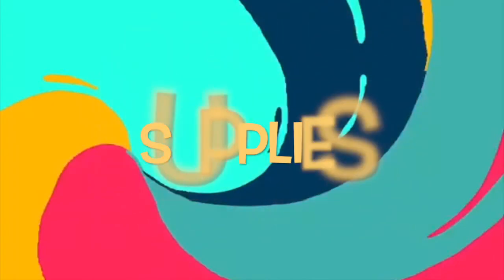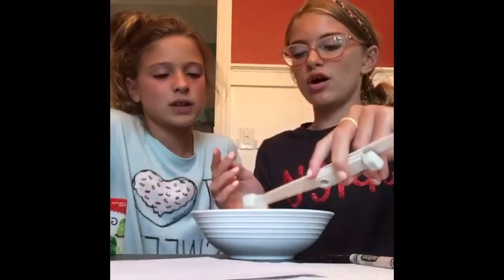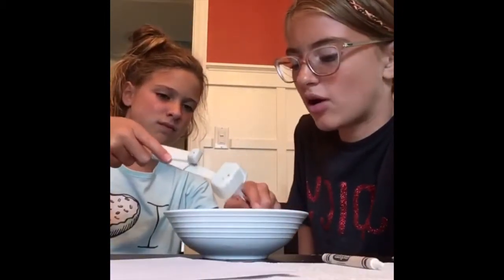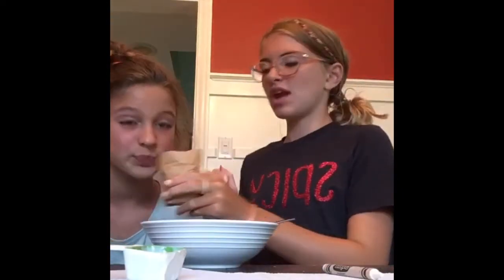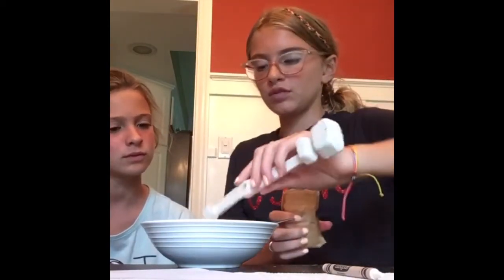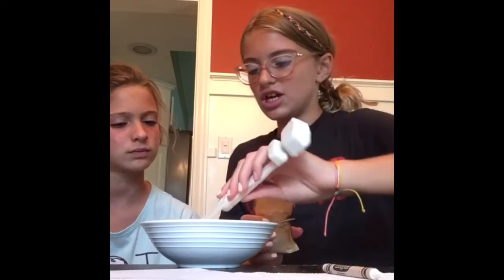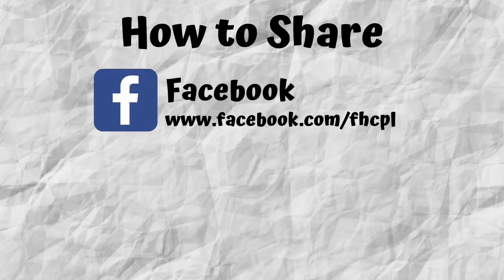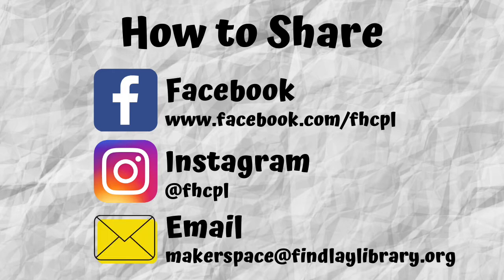At Home Makerspace: DIY Paint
What’s the Challenge?
Make your own paint.  You can use your paint to create a painting.

What Materials Do I Need?
Bowl, spoon, measuring spoons, water, white glue, flavored gelatin mix (like Jello) OR flavored drink mix (like Kool-Aid) OR food coloring, white crayon, paper, painting tools (like a paintbrush)

How Do I Share What I Made With the Library?